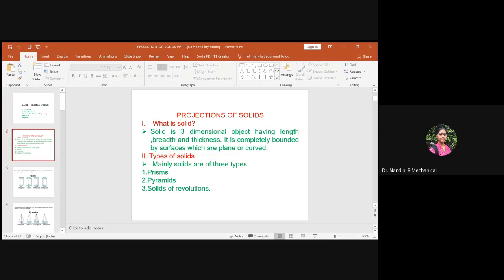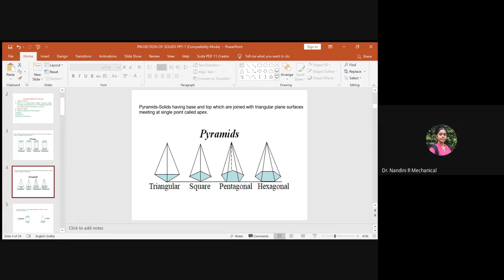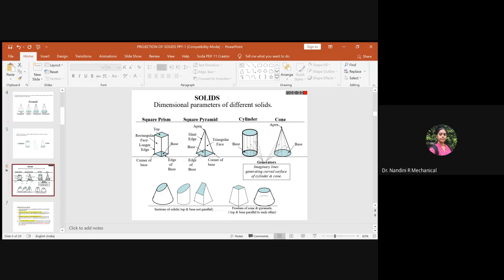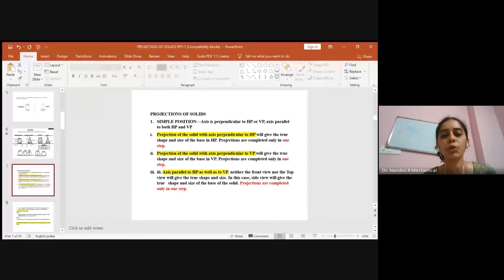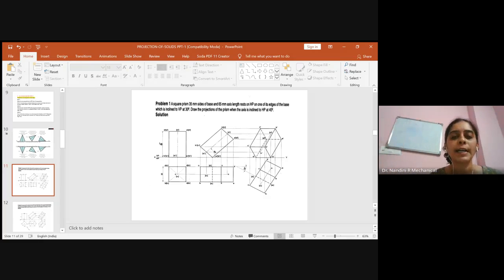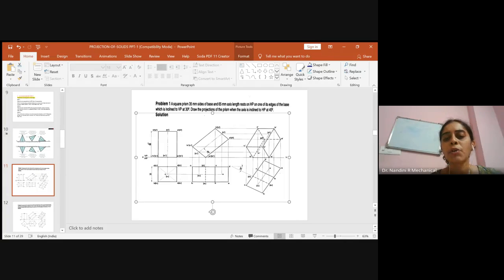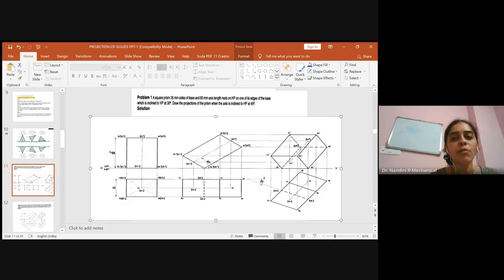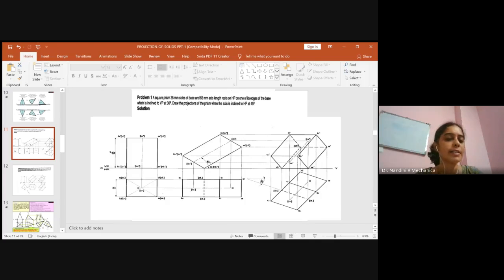EGDL- Projection of Solids concepts & Square Prism Problem - Dr. Nandini R-5 May 2020